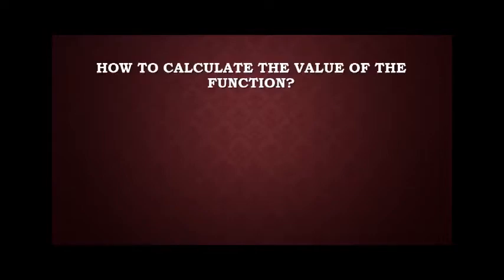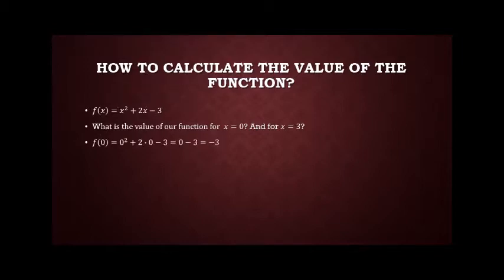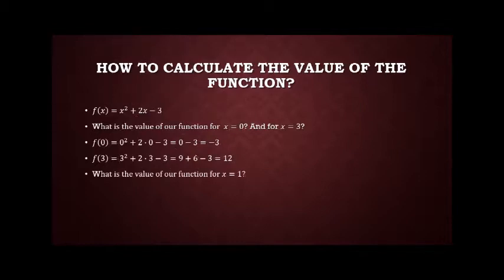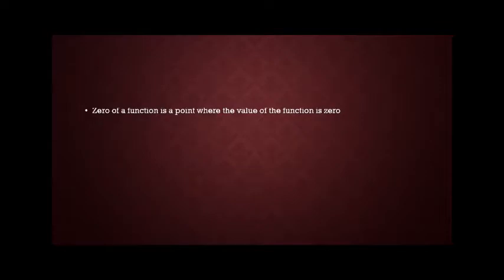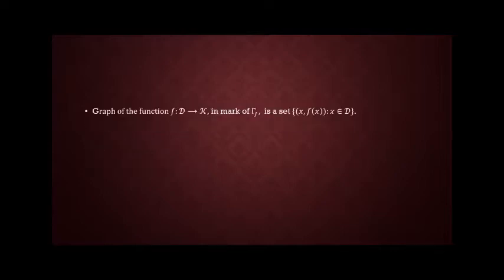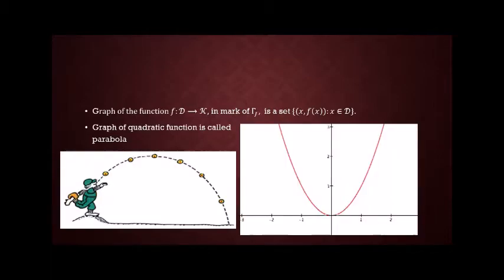Quadratic function video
This is a educational video about a quadratic function for a flipp lesson classroom.